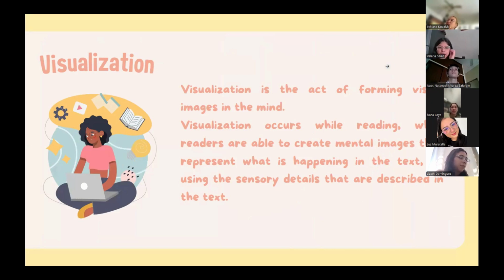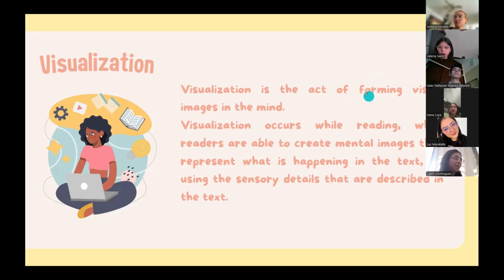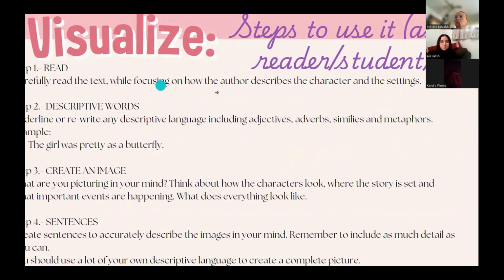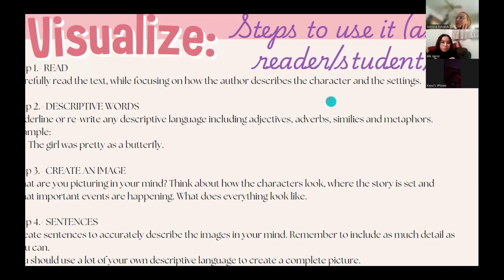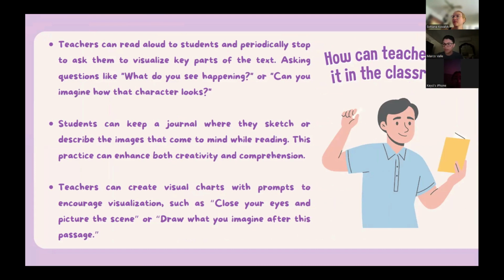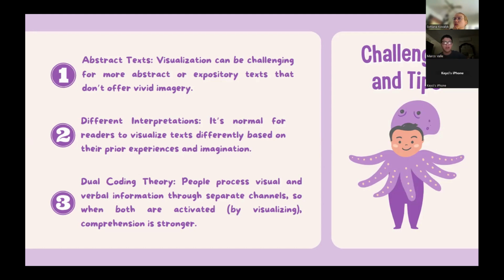Visualisation Reading strategies